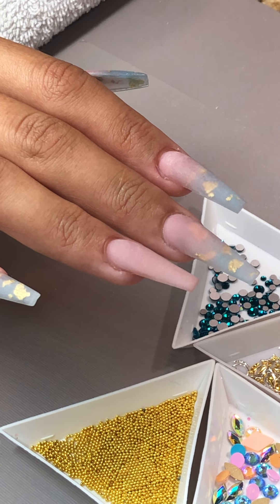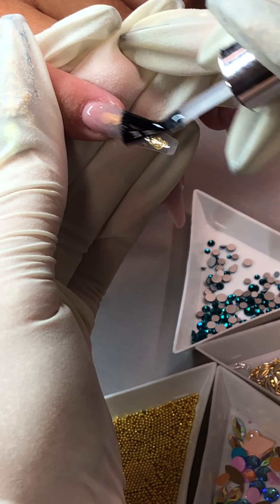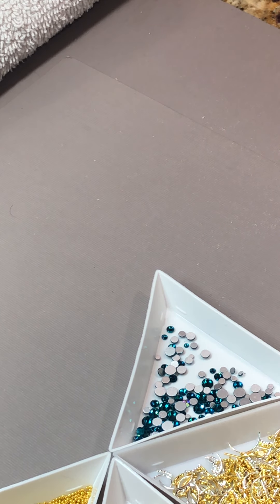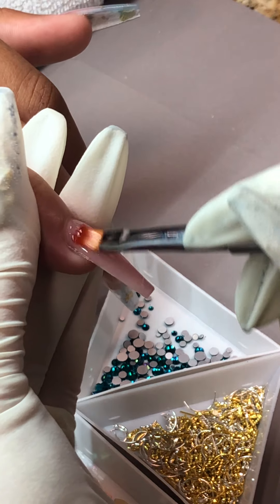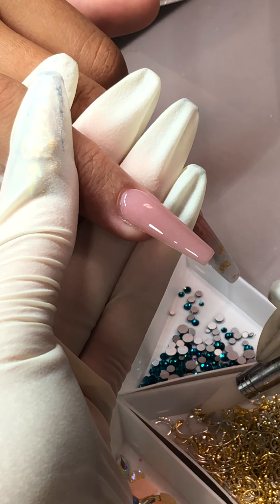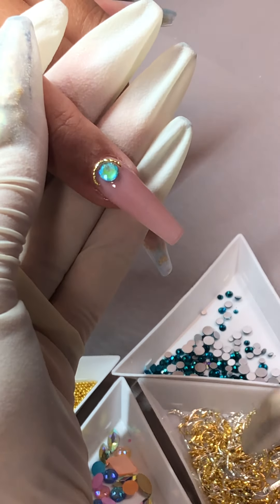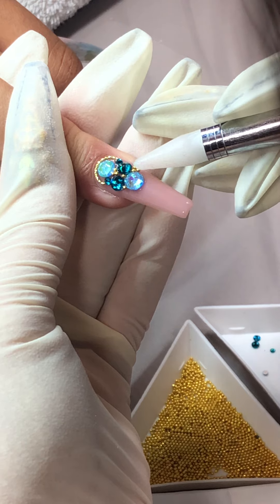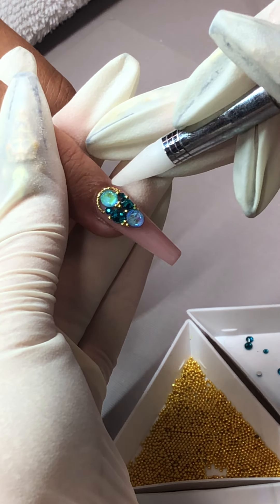New Acrylic Set part 3 - Ring Finger Design